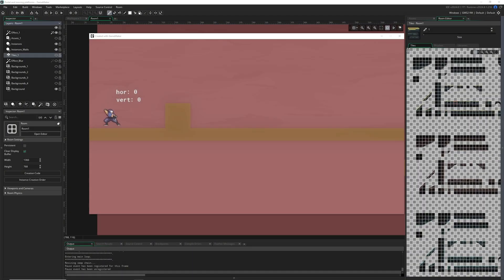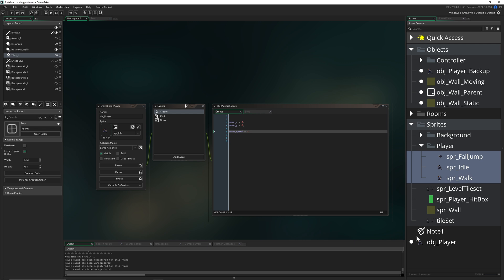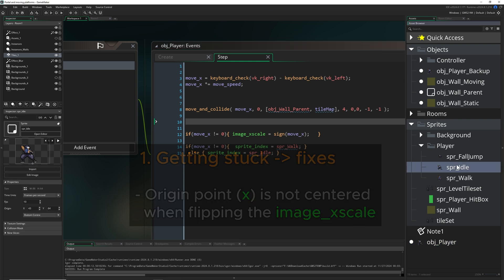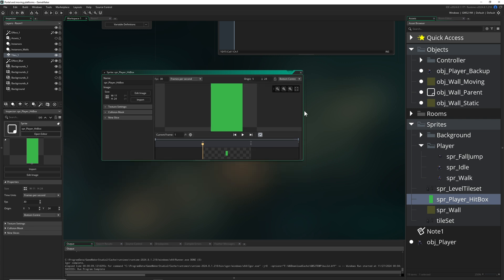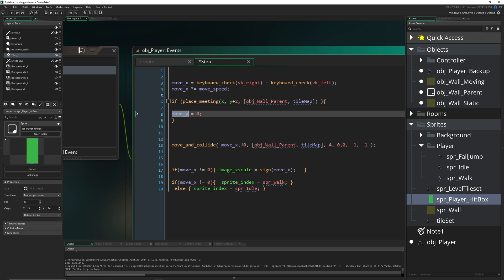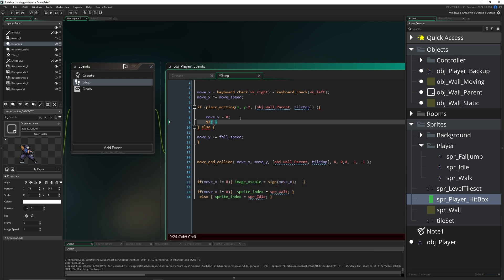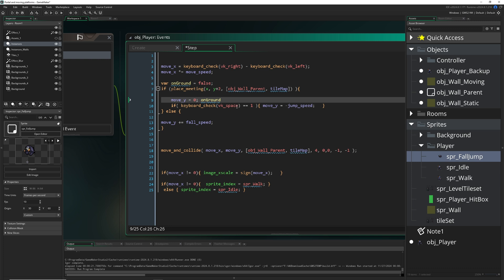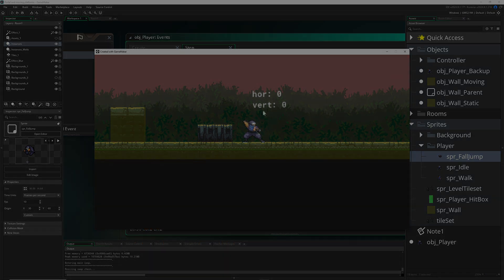How to make a platformer in Gamemaker (the easy way) #2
This platformer video tutorial series teaches you how to create a platformer in simple steps.

The last video established horizontal movement and sprite changes between two states, idle and moving. Sometimes your player character still gets stuck, as a best practise it is a good idea to seperate the sprite_index which is getting swapped and the collision itself. For that we have one collision mask sprite that we assign to avoid that hassle. And last we establish the vertical movement. So we check if we have ground below the player. If no we fall and set the sprite index to a fall image. If we do have ground below us we enable the player to jump by pressing the space bar.
That's it!

Tldr this video:
- fixing getting stuck
- using tileset for collisions
- jumping and falling down

0:00 Explaining what we will do
1:26 Grab the id of the tileset and use it for collisions
2:46 Fixing getting stuck, centering the x orgin point
3:50 Fixing getting stuck, using one sprite for all collisions, split collision and sprite index into two things
4:52 Jumping and falling, checking ground below
5:55 Jumping and falling, No ground below? Then fall
6:48 Jumping and falling, Ground below? Enable jumping
8:00 Change the sprite_index if we are in air